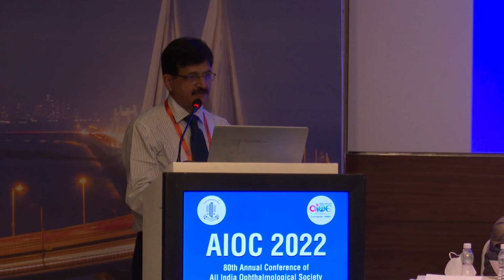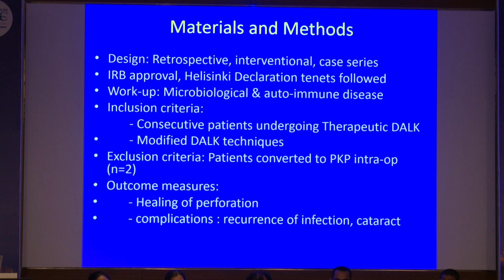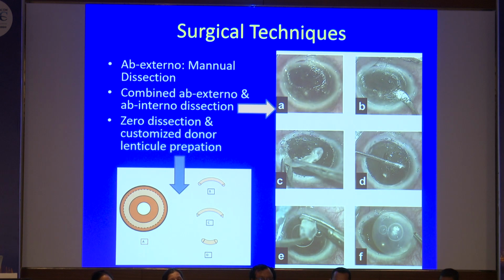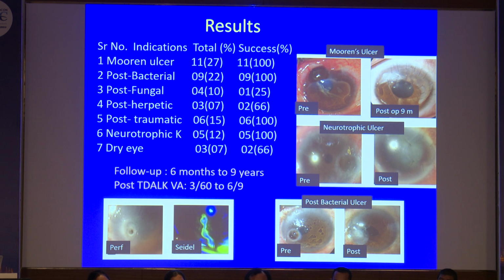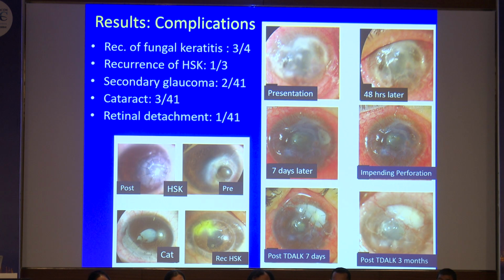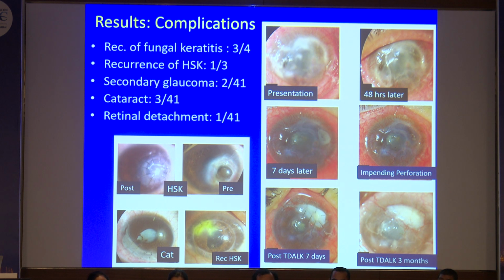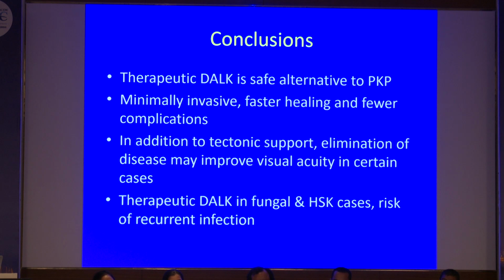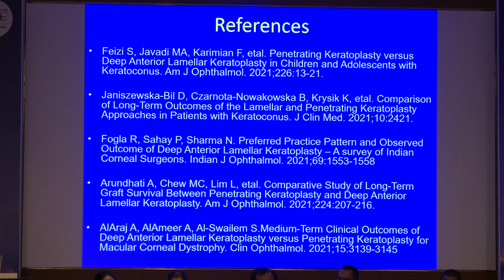AIOC2022 FP54 Cornea III topic Deep Anterior Lamellar Keratoplasty in the Treatment of Large Corneal